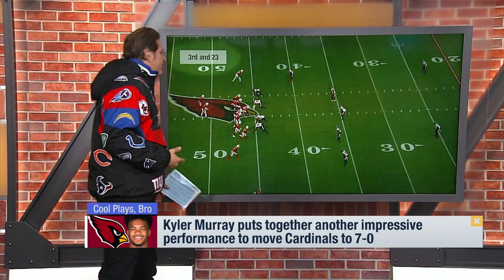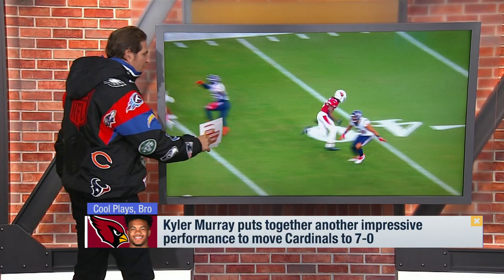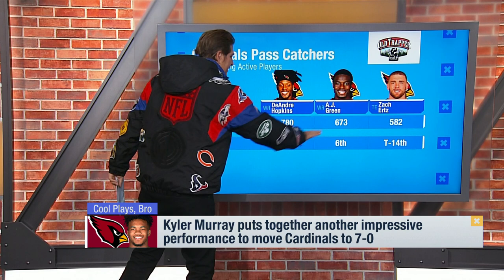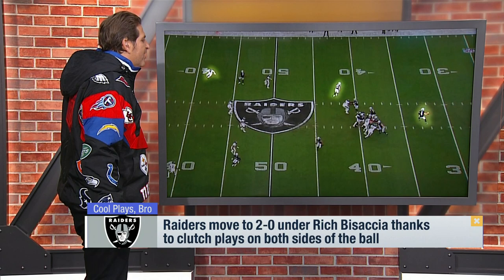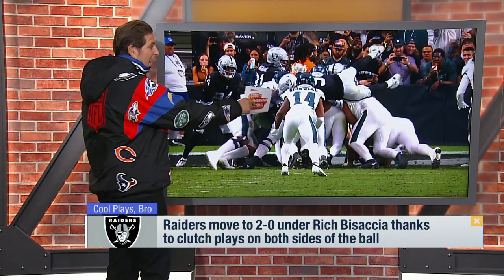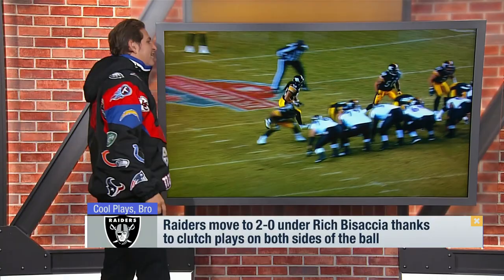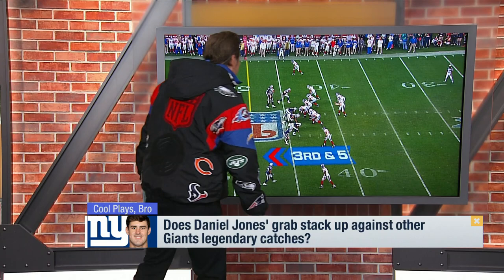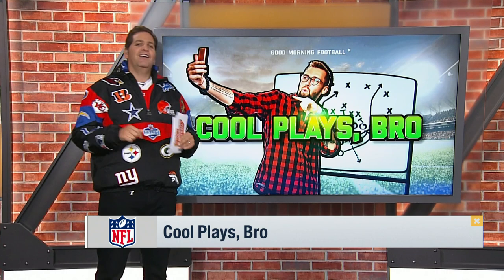The Best Plays of Week 7 | Good Morning Football